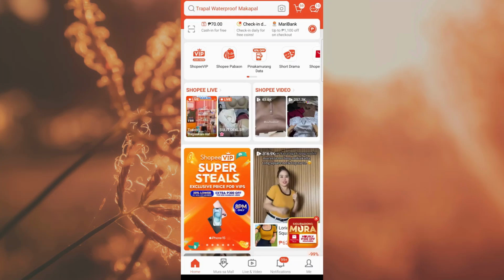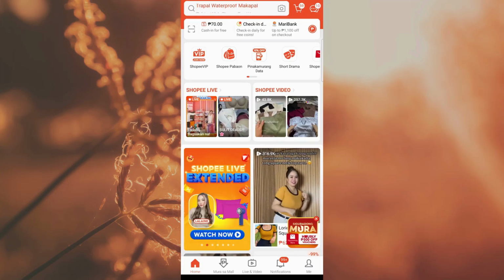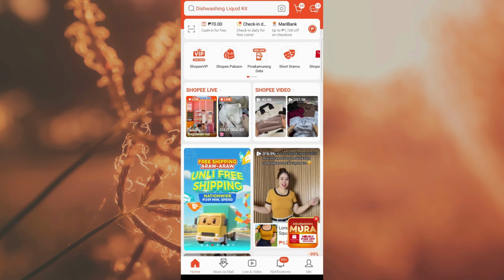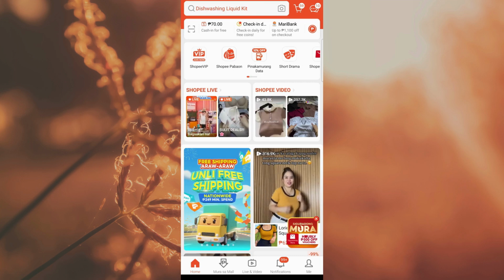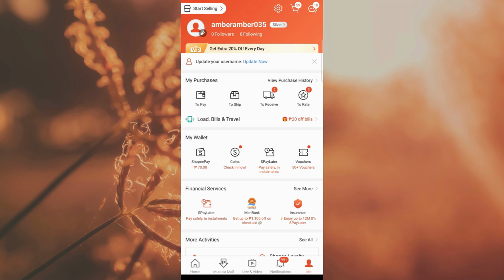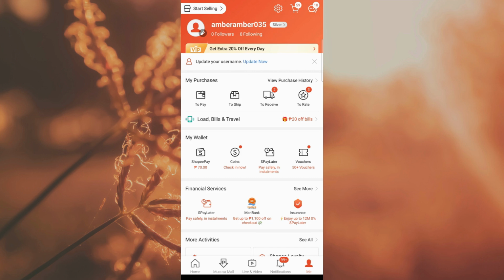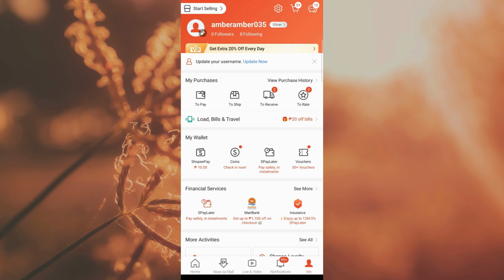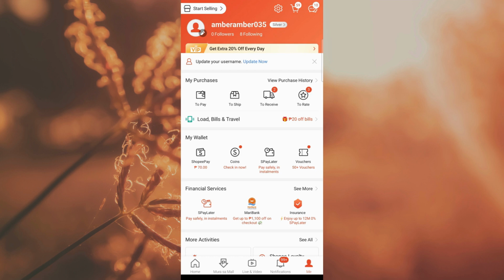How to instantly convert SPayLater to GCash (full guide 2026)